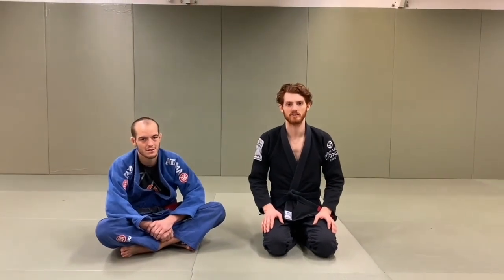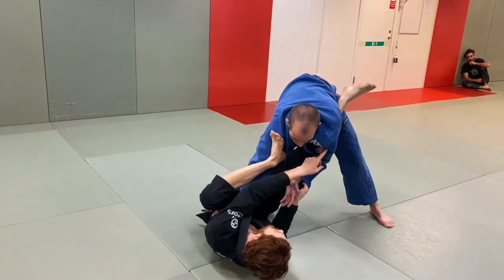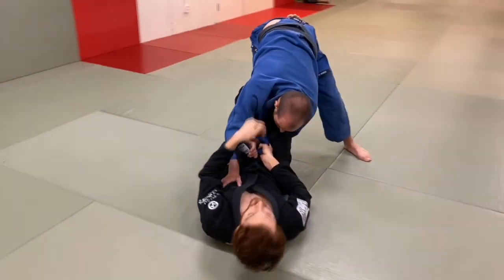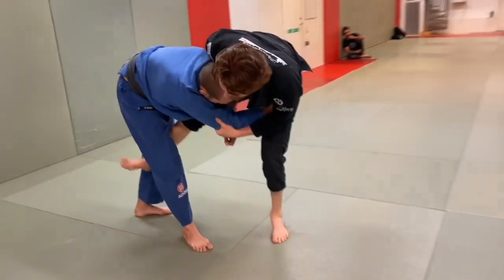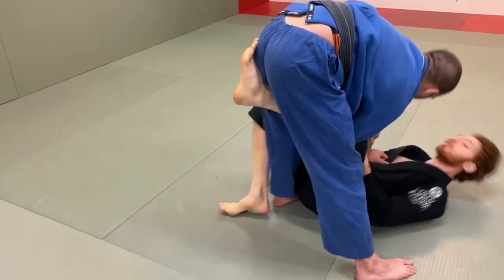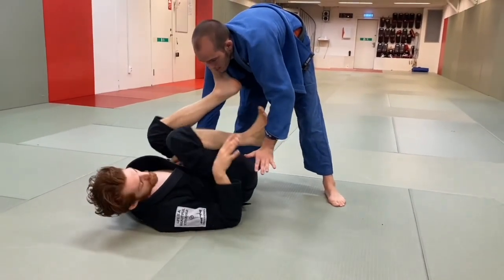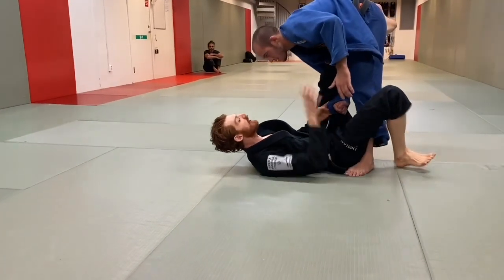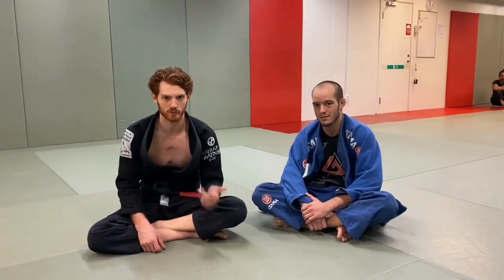The Meregali Sweep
This video I discuss some of the mechanics and set up for the Meregali sweep, which is a variation of a deep lasso where you use your foot under your opponents tail bone to help off balance them for overhead sweeps. I show 3 of my favorite setups and some finish variations. Meregali was very effective at using this sweep over the last few years in competition and I have found it to be a highly effective addition in my game.